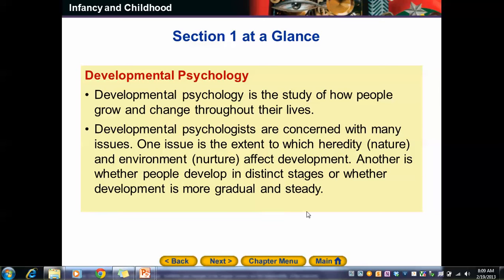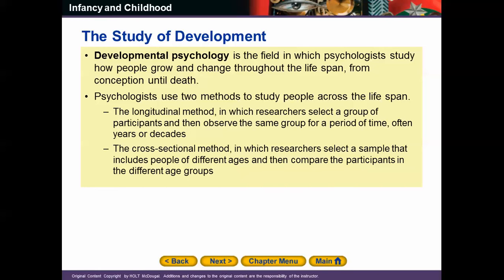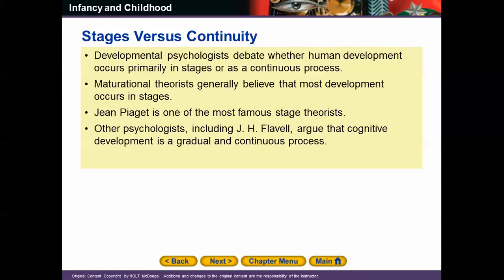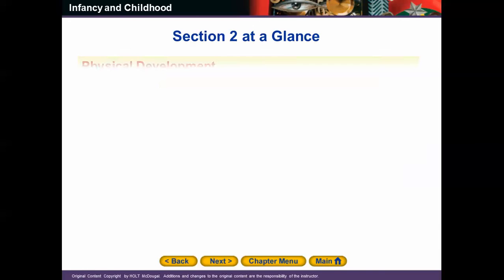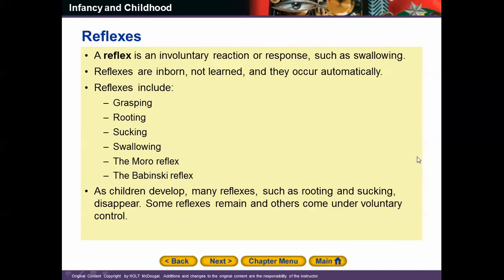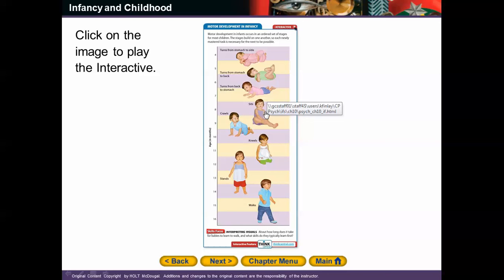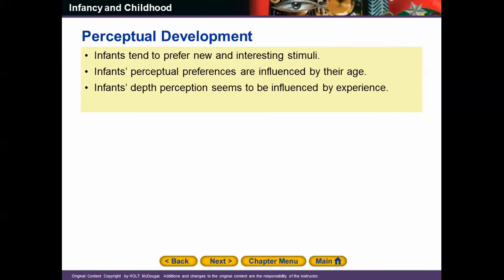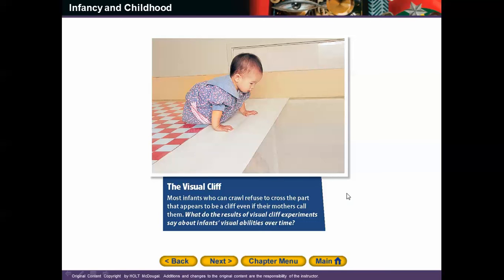Childhood Physical Development 1